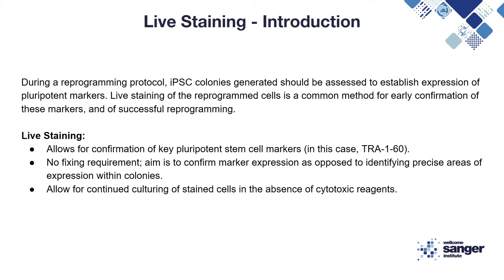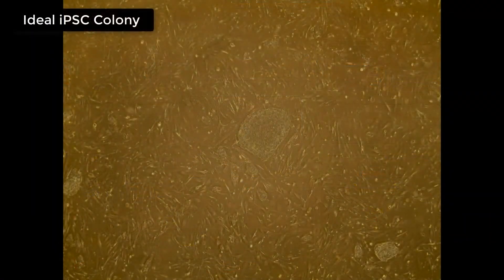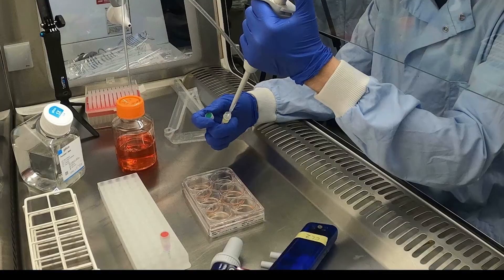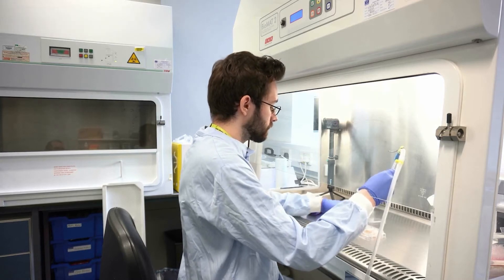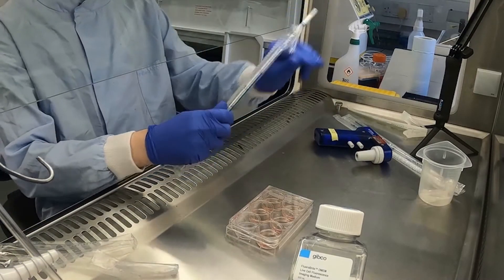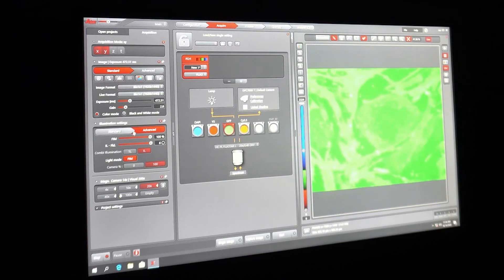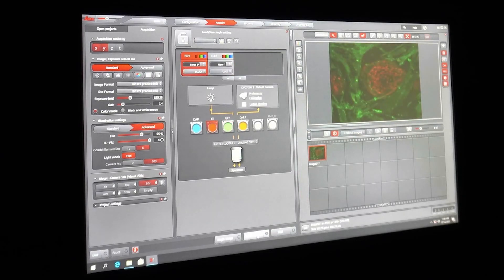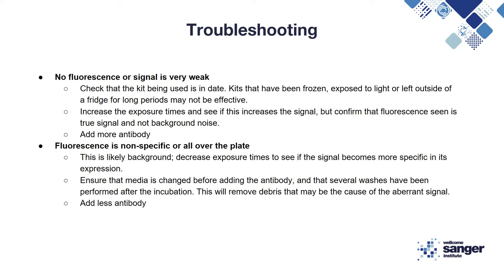Live Staining of iPSCs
An instructional video demonstrating how to live stain induced pluripotent stem cells.